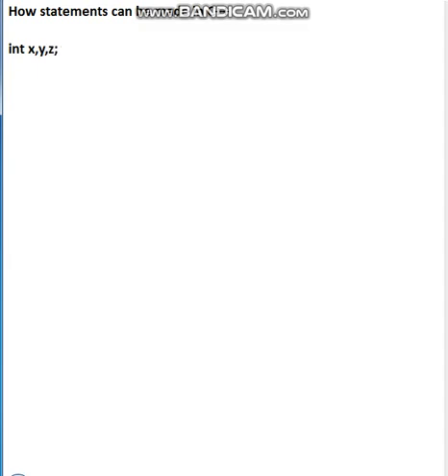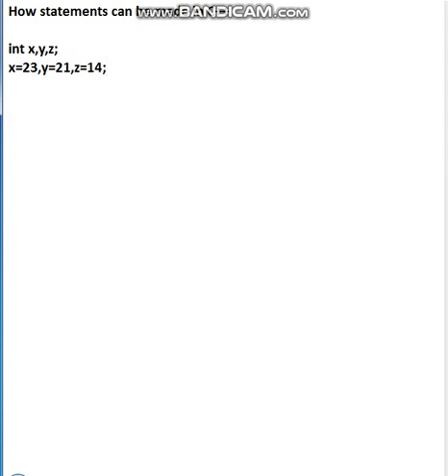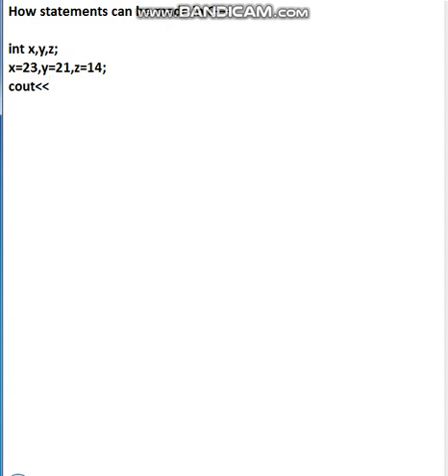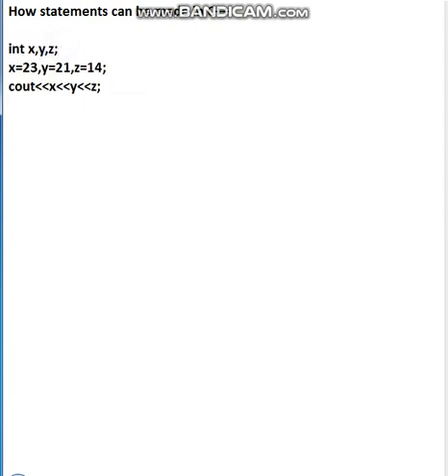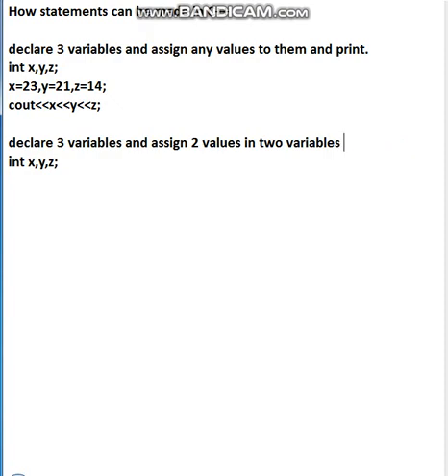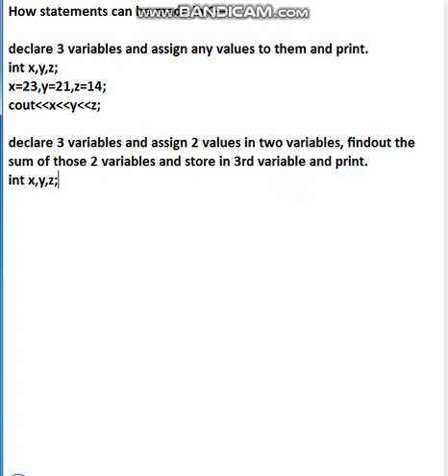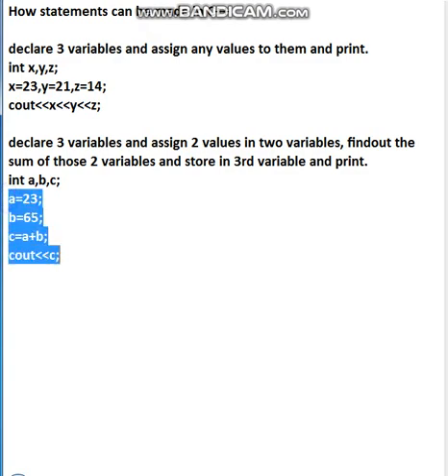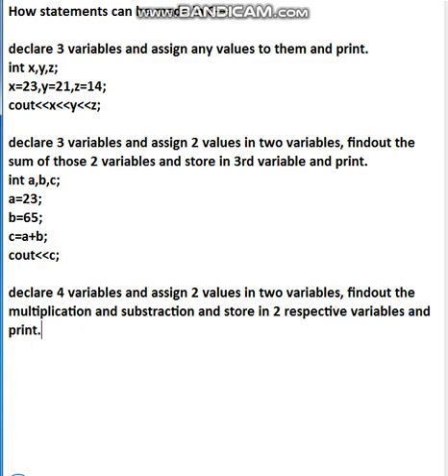How simple statements can be made for C++ Program